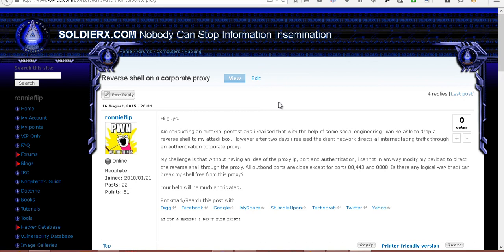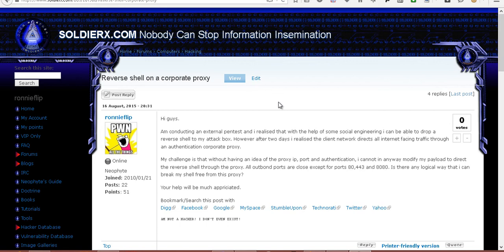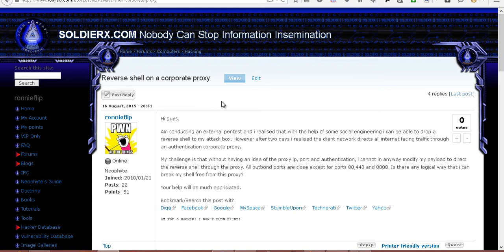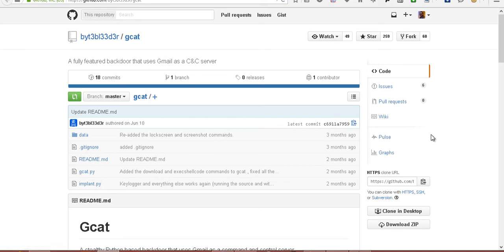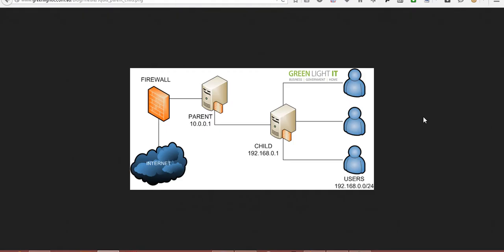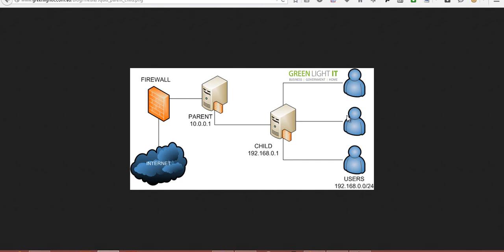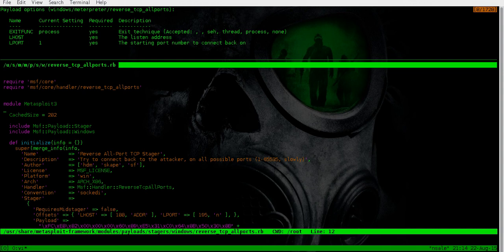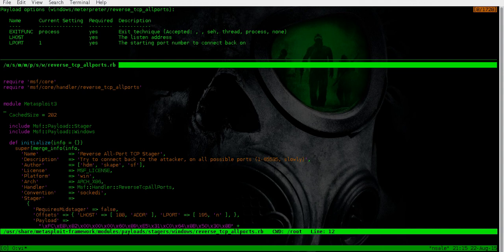Get your reverse shell to bypass a corporate internet authentication proxy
Most corporate networks implement internet proxies to limit and secure internal users bandwitdh usage. This makes it difficult for most exploit payloads to make it past the firewall to your attack box. for the help